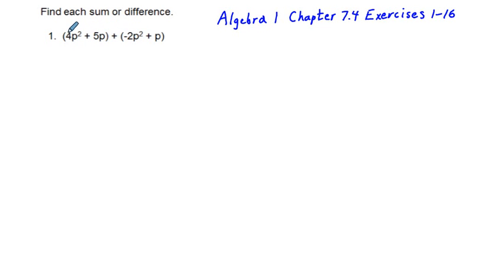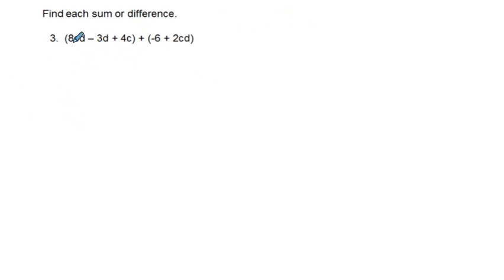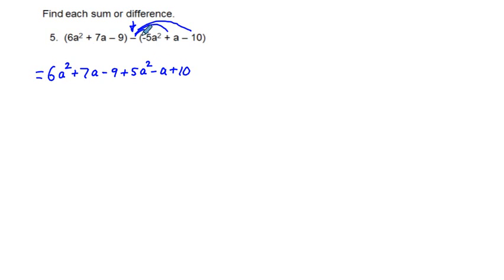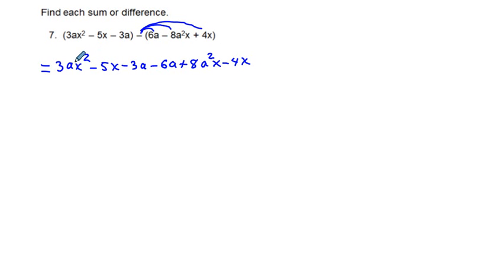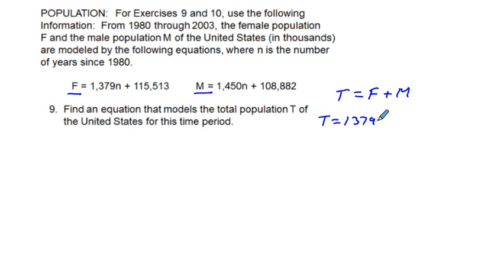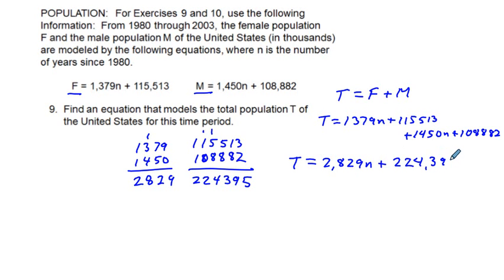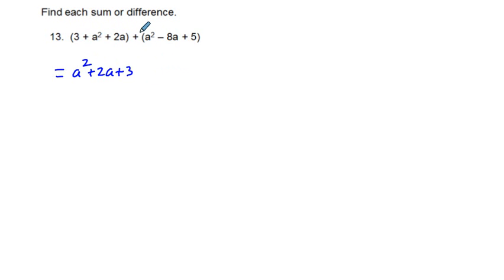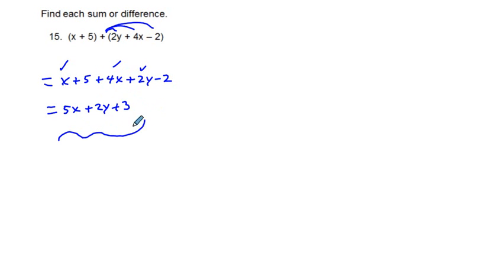Algebra 1 Chapter 7.4 Exercises 1-16 Add and Subtract Polynomials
These are problems where we add and subtract polynomial expressions.  We combine like terms and write the answer in standard form.